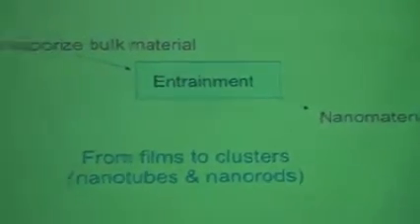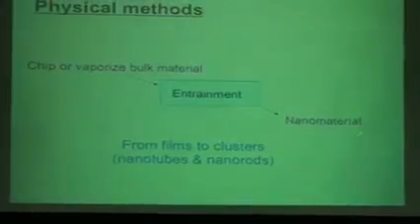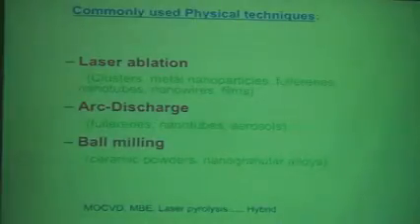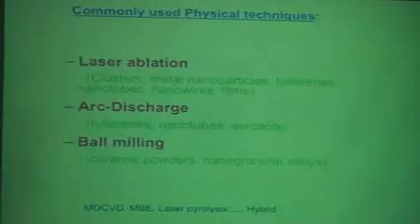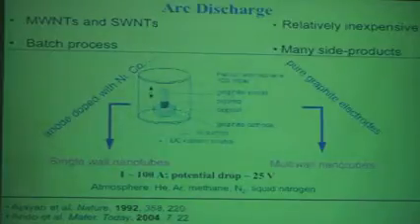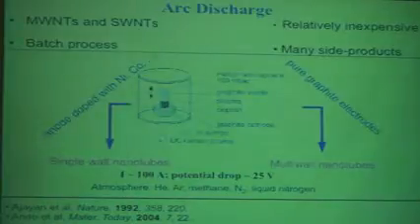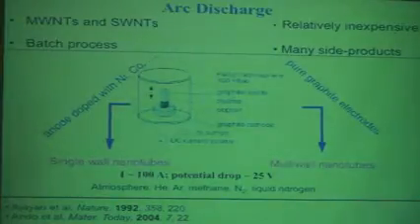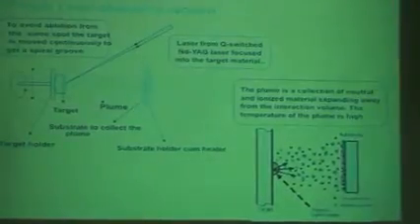GIAN Workshop at IIT Jodhpur 12.12.15 Part-2-1